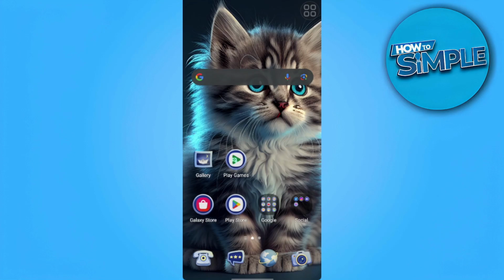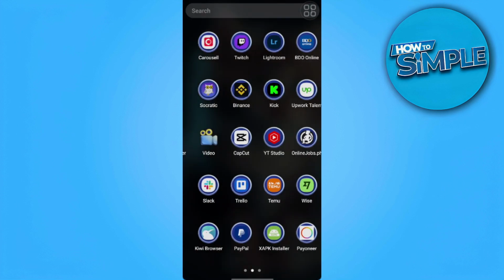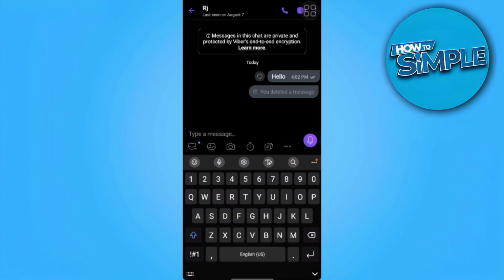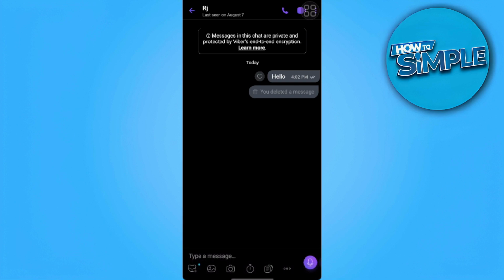How to See Deleted Messages on Viber 2025